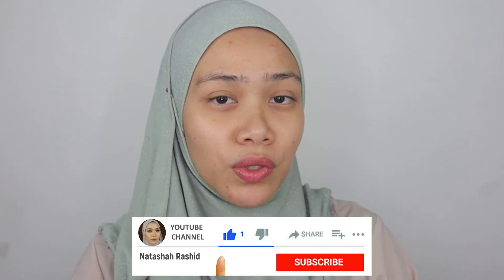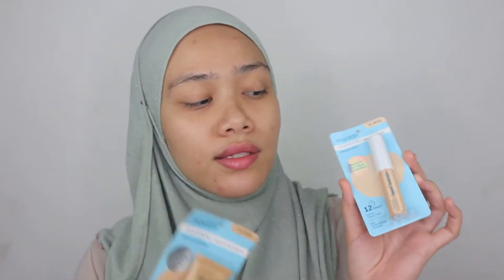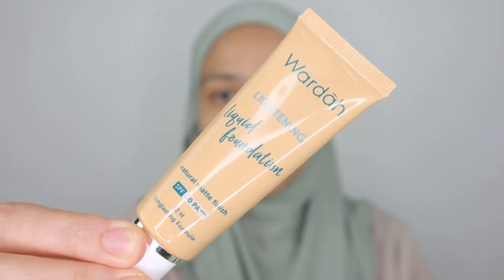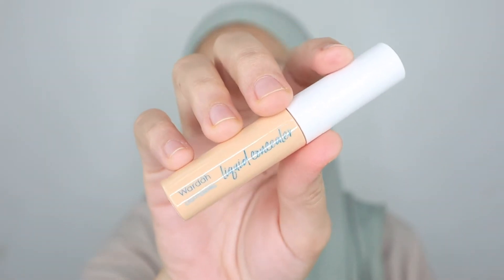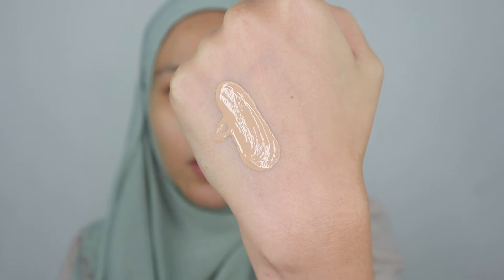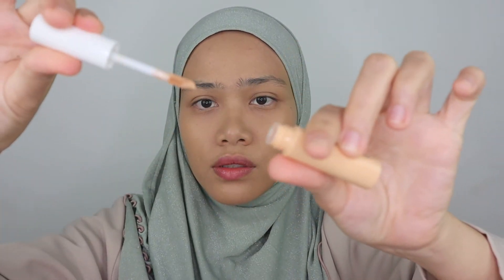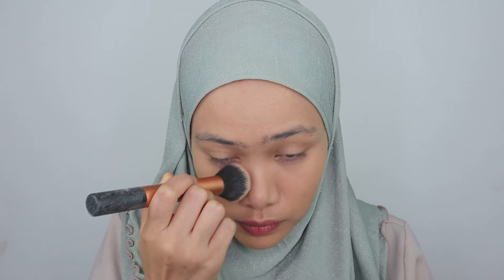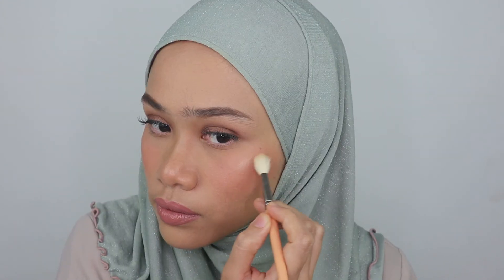Wardah Lightening Liquid Foundation & Concealer | First Impression Review & Wear test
Hi guys welcome to today's video. Here's my verdict, and first impression on WardahBeauty Lightening Liquid foundation and concealer. Do these work best on my skin? Watch this now!